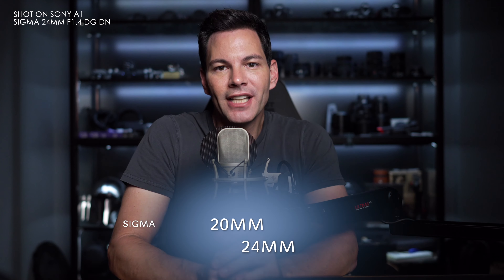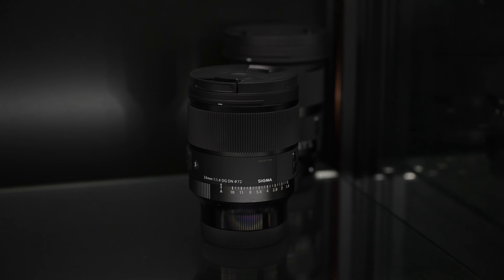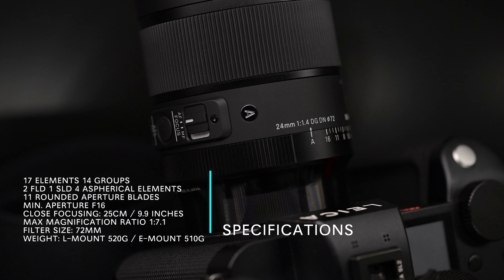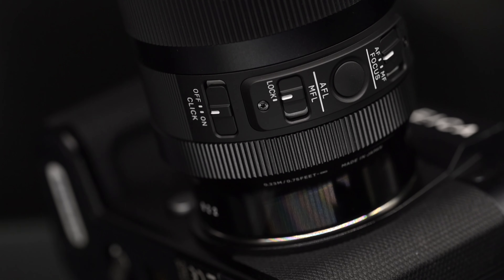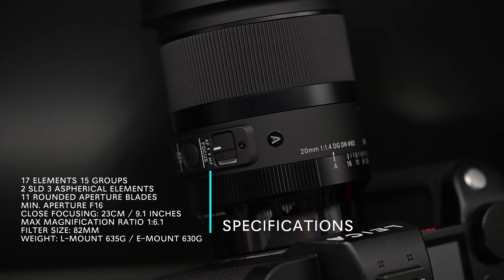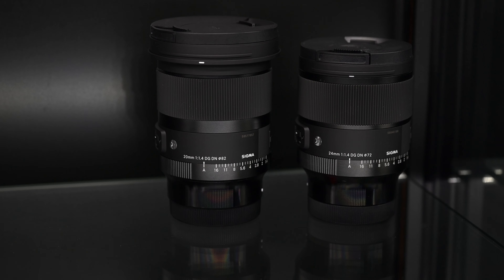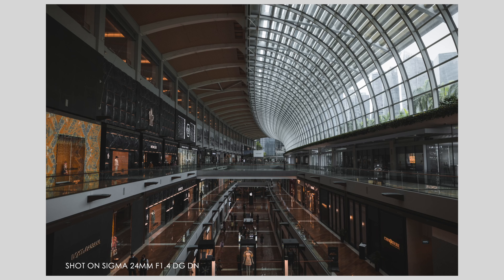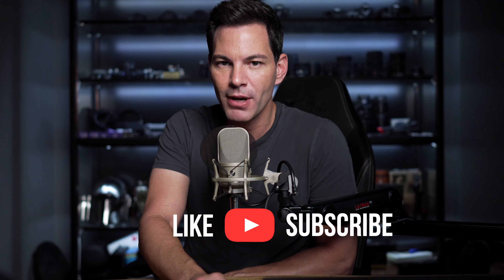The Best Lenses from Sigma Yet? | Sigma 20mm f1.4 & 24mm f1.4 DG DN Leica Sony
Had a chance to try out the all new Sigma 20mm f1.4 DG DN and 24mm f1.4 DG DN Lenses for the Sony E-Mount and L-Mount Alliance on the Sony A1 and Leica SL2.  These lenses are some of the best from Sigma thus far! To find out more check out the review.

Chapter Markers:

00:00 Intro
01:34 24mm Specifications
01:58 New Features
03:36 20mm Specifications
04:35 Photo and Video Samples
05:18 Conclusion

Bobby's Gear For This Review:

Camera: Leica SL2 / Sony A1
Audio Neumann TLM 107 Zoom F6
Macbook Pro 16 inch M1 Max
Eizo 2K Monitor
Lights: Aputure 300X

 sigma 24mm f1.4 art leica sigma 35mm 1.4 art lumix sigma fp leica lens Sigma 24mm 1.4 Sony
Sigma 20mm f1.4 sony